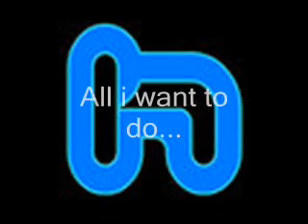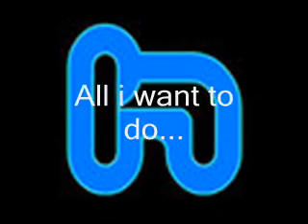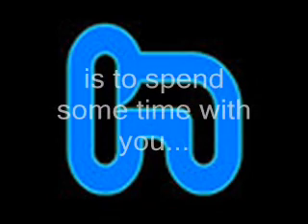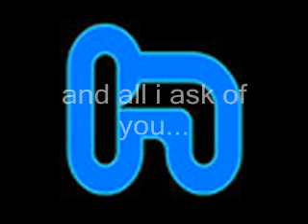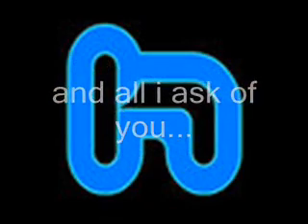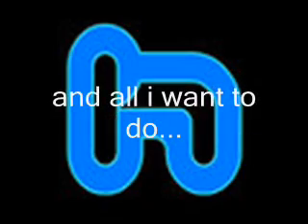HTID Aven - All i want (DJ UFO Hardcore Remix at HTID 2008)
Old Spanish Woman: Where's my can of fanta?

Old Spanish Man: What can of fanta my sweet?